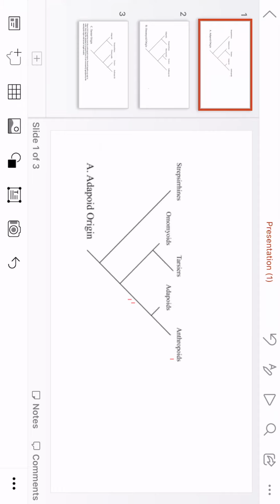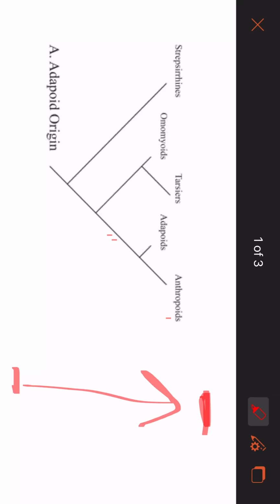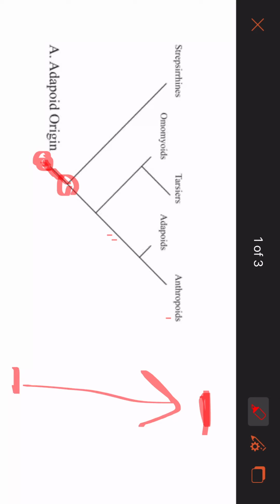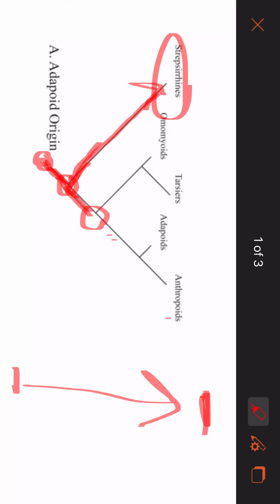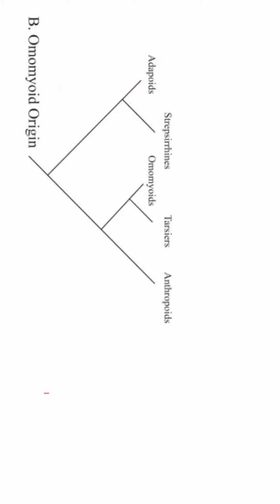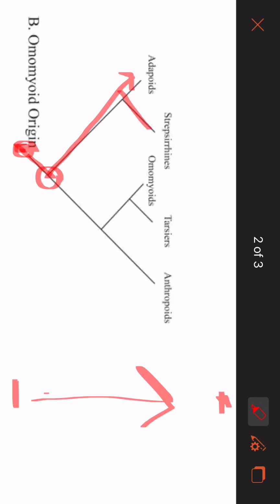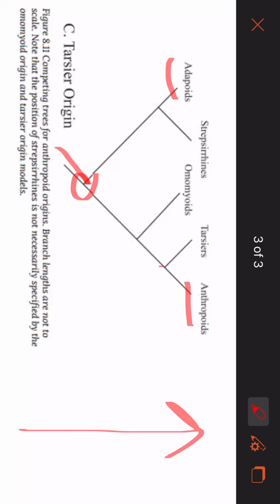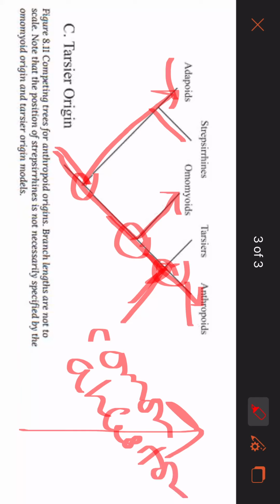How to read a cladogram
Biological anthropology, cladogram